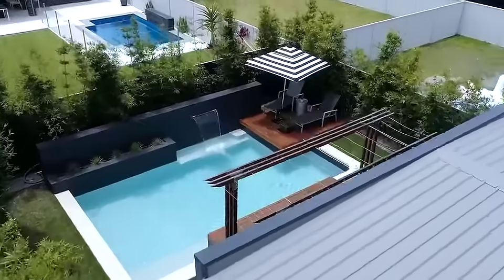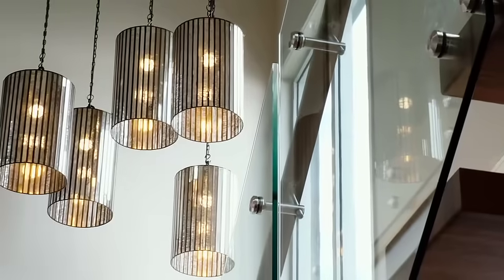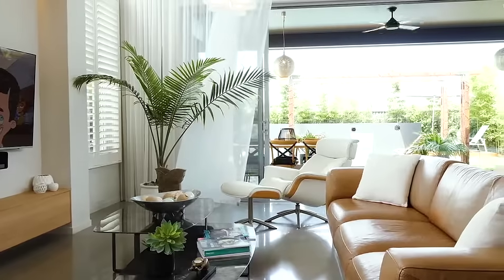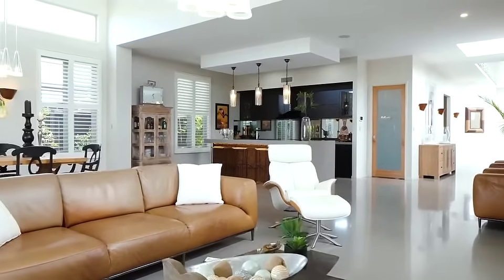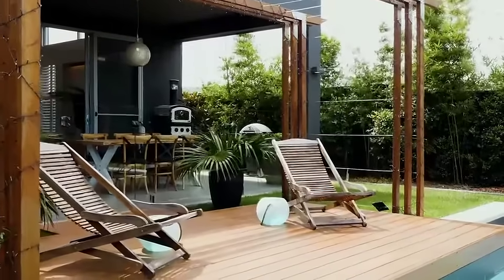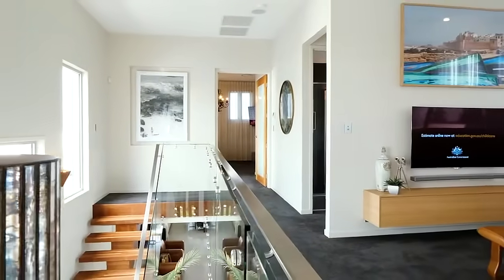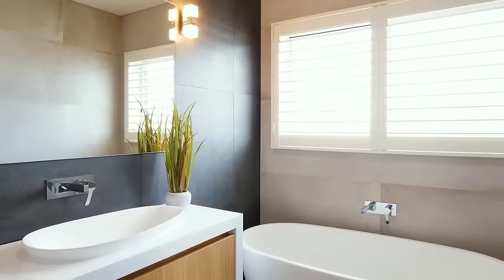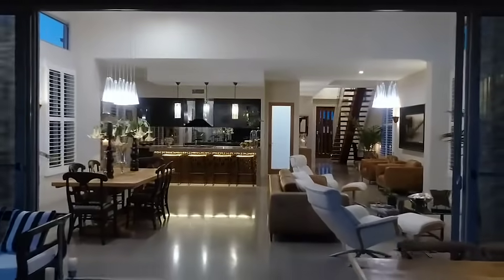Building with McCarthy Homes - Alison and Damian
Wondering what it's like to build with McCarthy Homes? Take a look at the video below. Alison and Damian enjoyed their building experience so much - they asked if they could work for us! You'll find them at our two beautiful display homes at Helensvale.